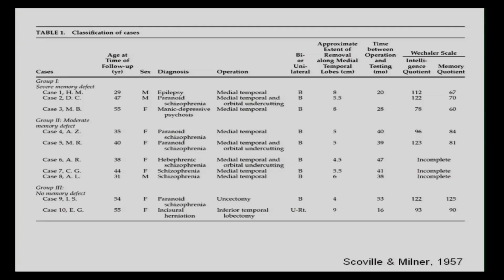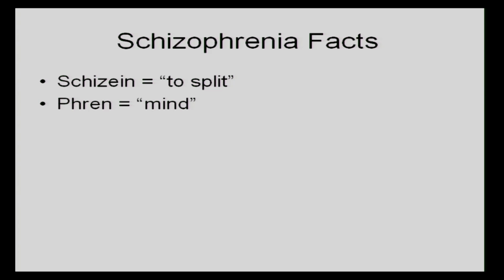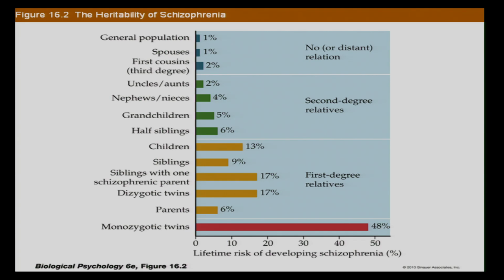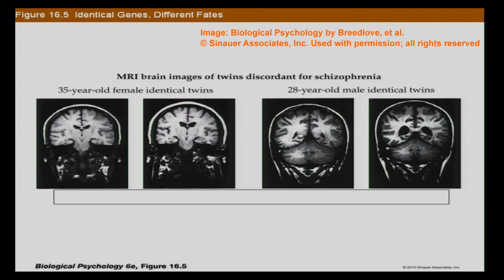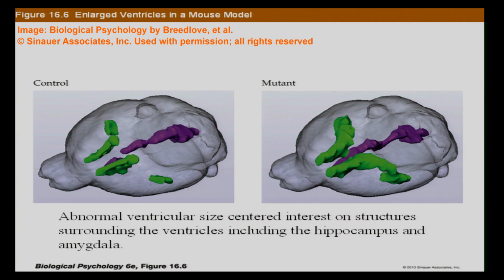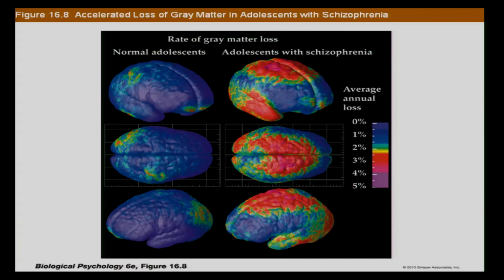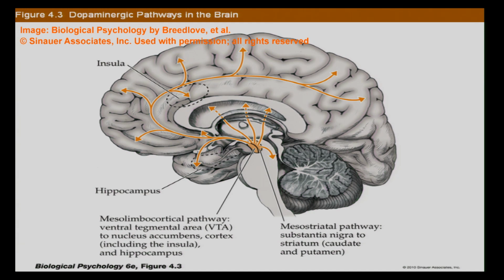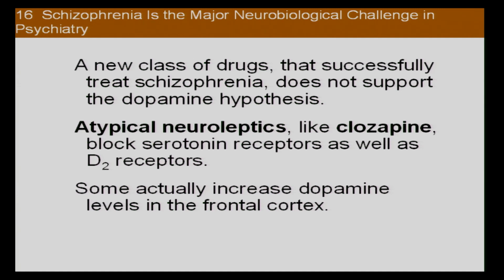Brain and Behavior - Fear and Anxiety Disorders